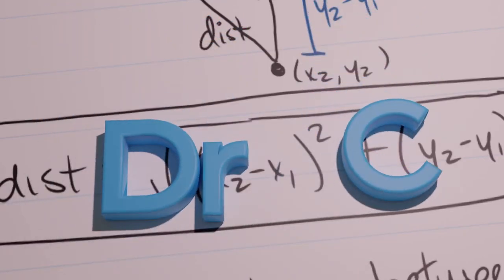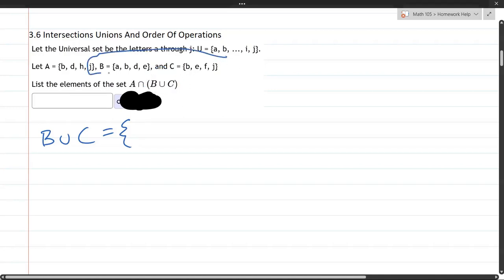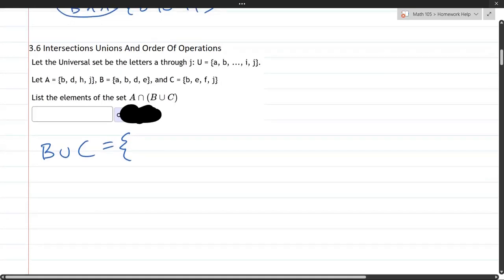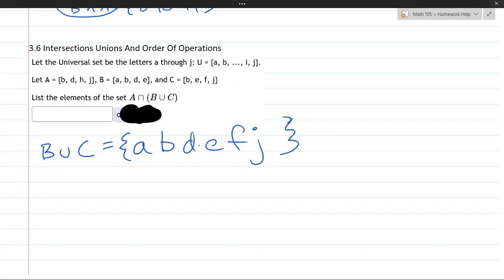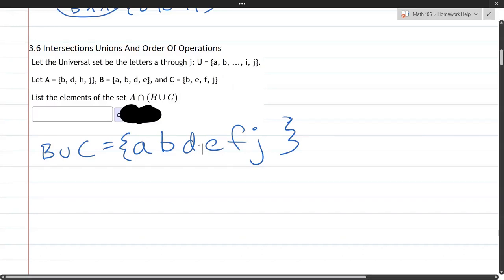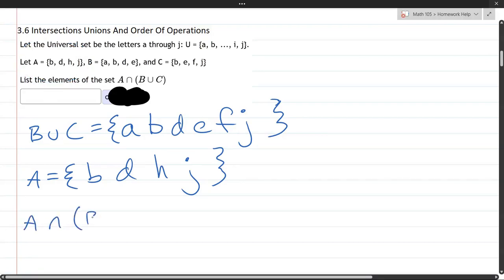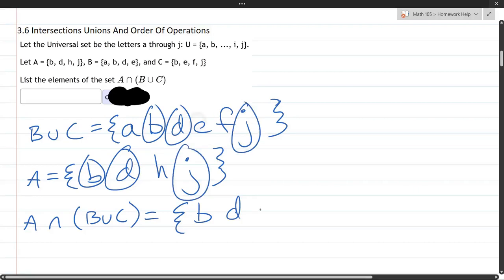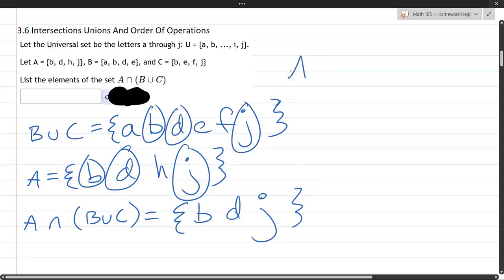Math 105 3.6 Intersections Unions And Order Of Operations